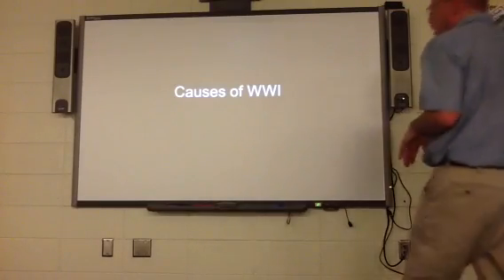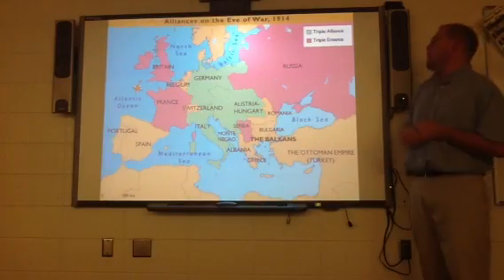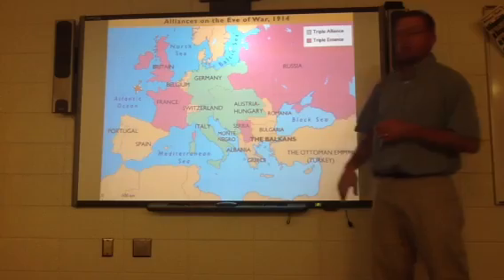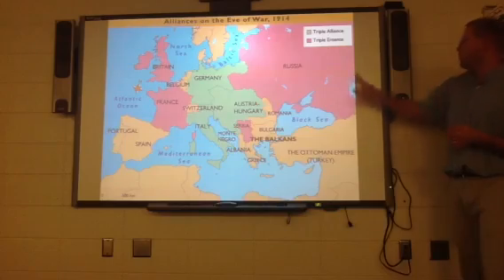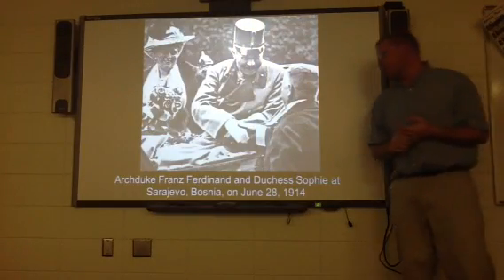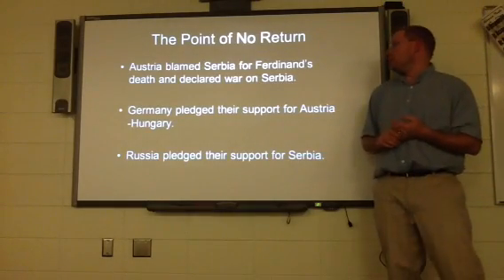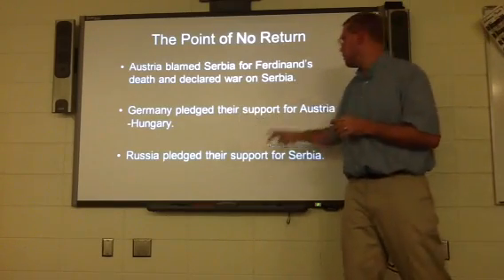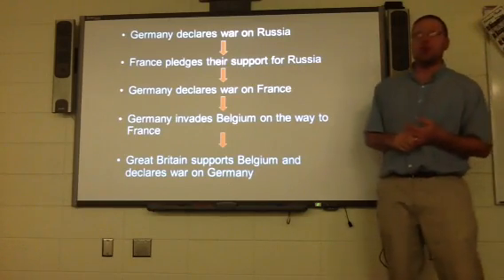Causes of WWI U.S. History